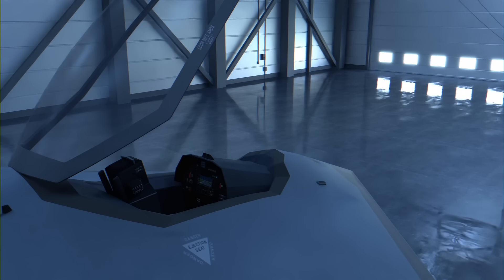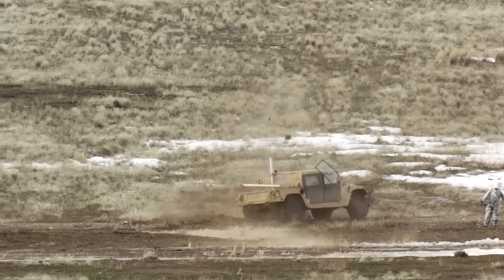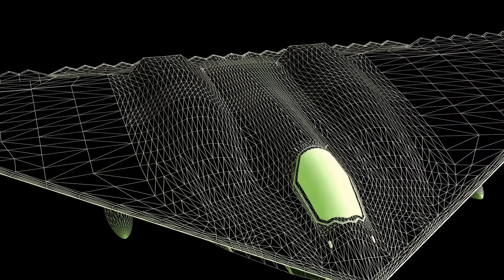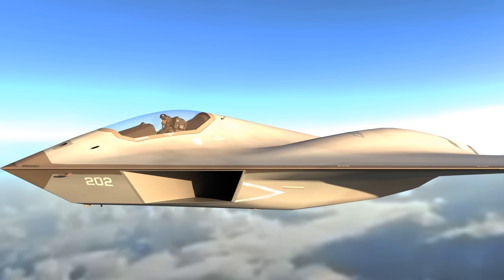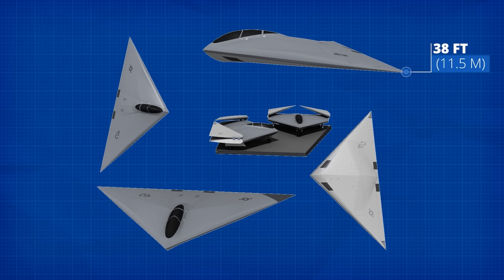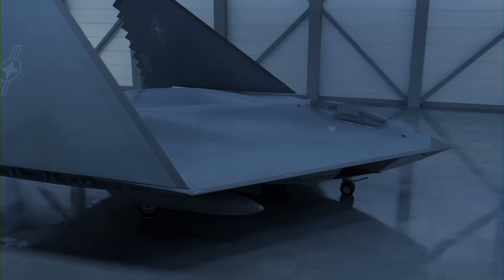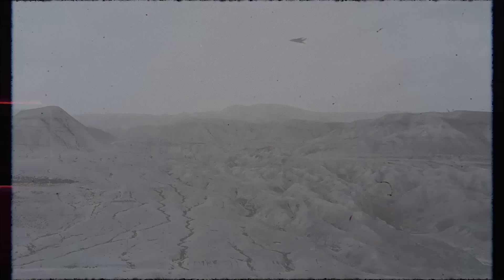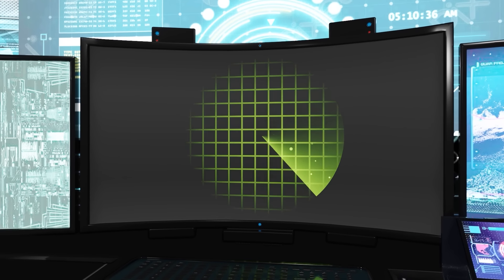The A-12 Avenger II: The Stealth Bomber that Could Have Changed the World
In this thrilling episode of Megaprojects, journey back to December 17, 1998, the night the A-12 Avenger II was meant to change the course of modern warfare. Discover the astonishing design, the innovative features, and the fatal mistakes that led to the demise of the "Flying Dorito" – an aircraft so ahead of its time that it never saw the light of day. Join us as we delve deep into the captivating story of the A-12 Avenger II, a true marvel of engineering that could have rewritten the rules of aerial combat. Don't miss out on this incredible tale of ambition, intrigue, and the untimely death of a game-changing aircraft!

for a great collab :). Be sure to check out his channel!